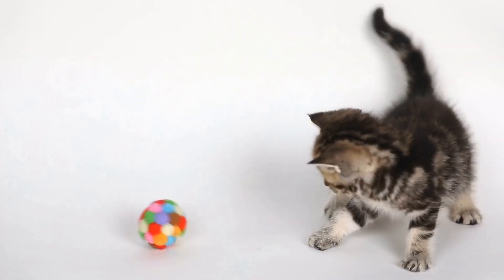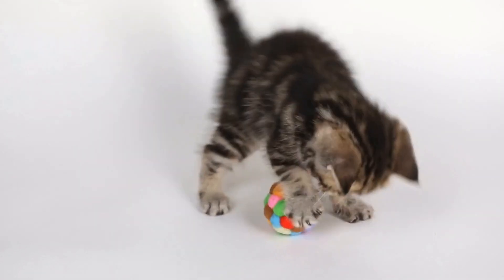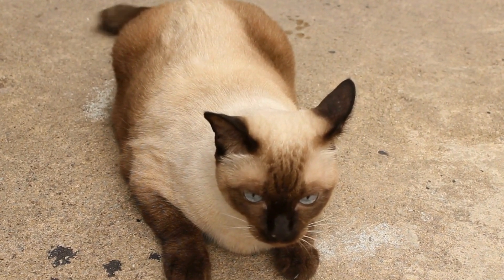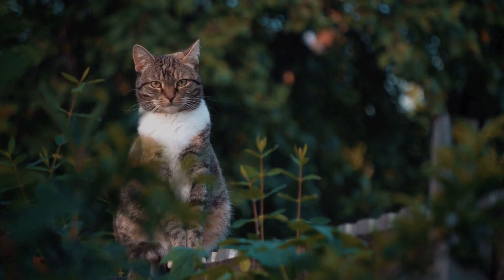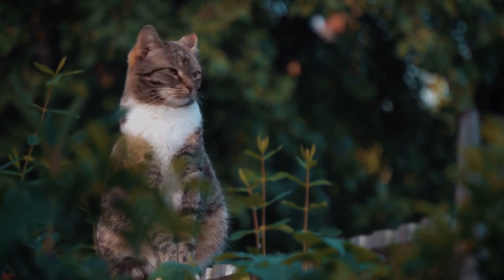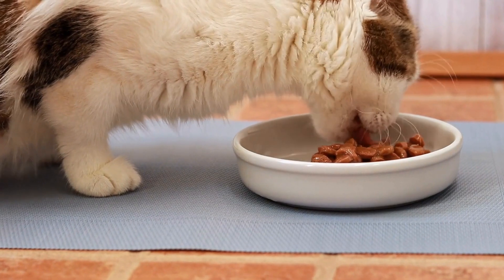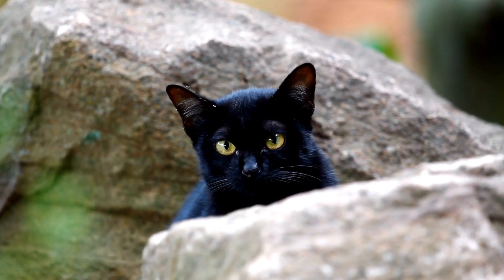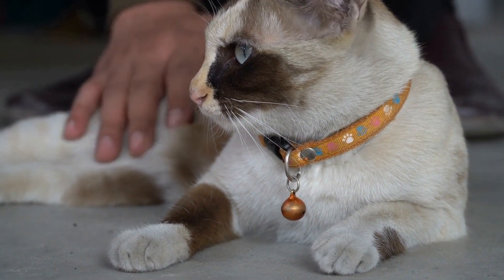Laser Light Fun: The Cat's Guide to Laser Patterns!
Cats love laser lights! These simple yet captivating beams of light offer cats an exciting game of chase, keeping them entertained for hours. Discover why cats love laser lights, their favorite patterns, and how to ensure their safety. Keywords: cats, laser lights, entertainment, captivating, favorite patterns, safety.